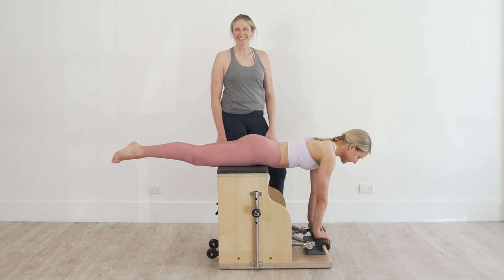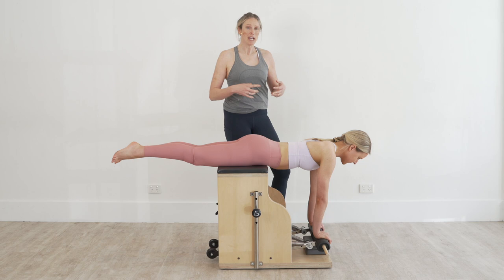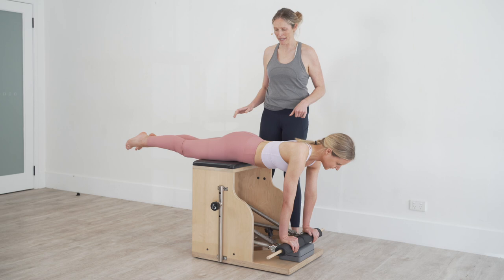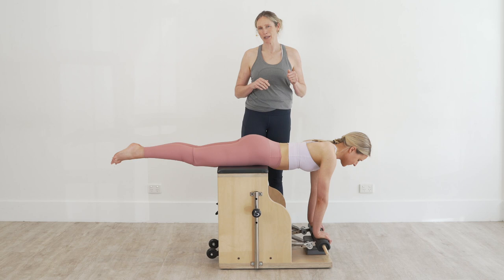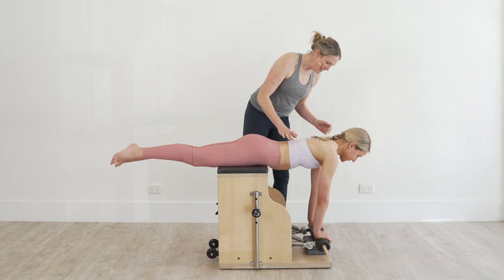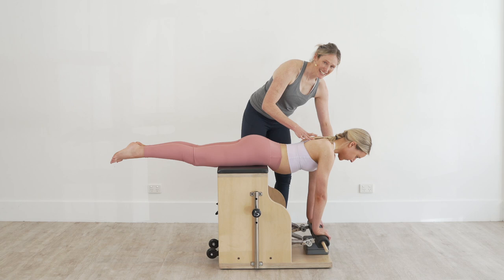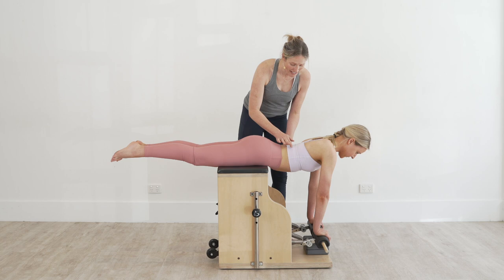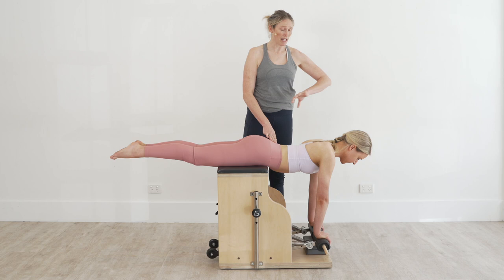Swan dive on the split pedal chair with Kathryn Anderson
Here APPI Master Trainer and Physiotherapist, Kathryn Anderson breaks down our swan dive on the split pedal chair.

For more information on our Clinical Pilates offerings,

For those wanting to explore a career in Pilates,